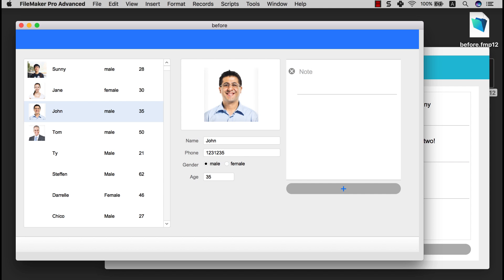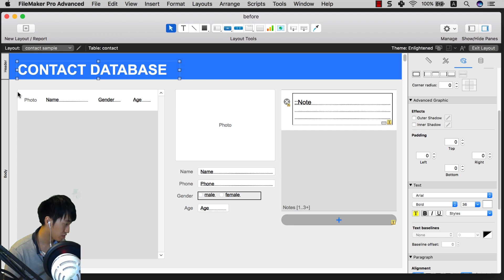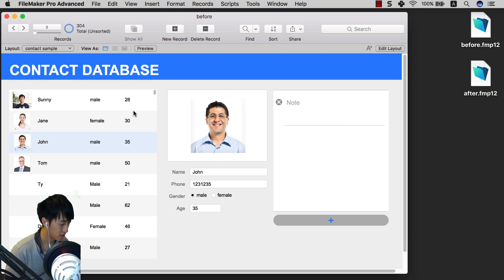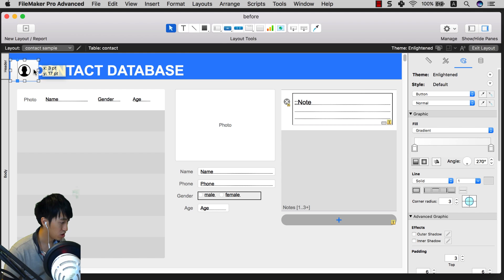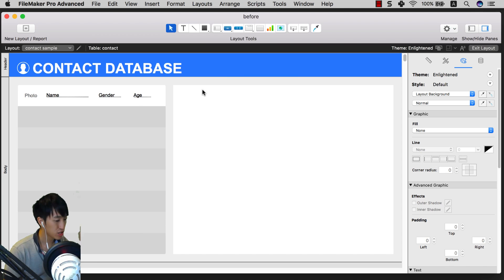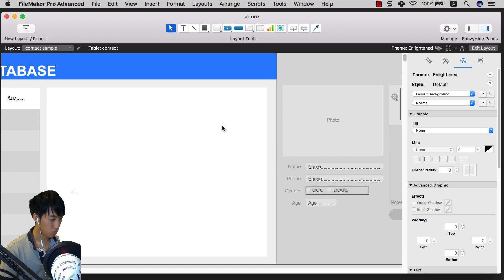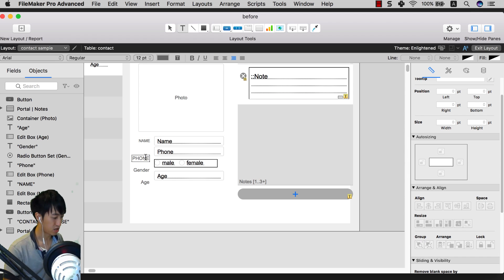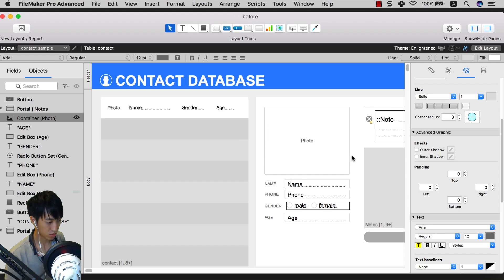FileMaker Layout Design #01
Video Information:
A casual FileMaker tutorial screencast showing how I improve the layout design from a sample of my previous tutorial.

Recorded with: FileMaker Pro 17